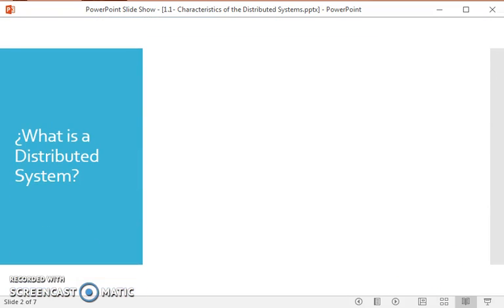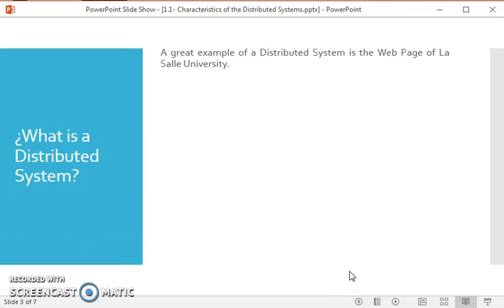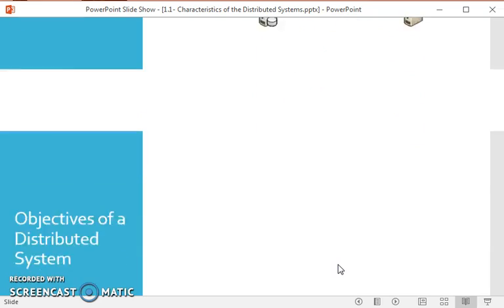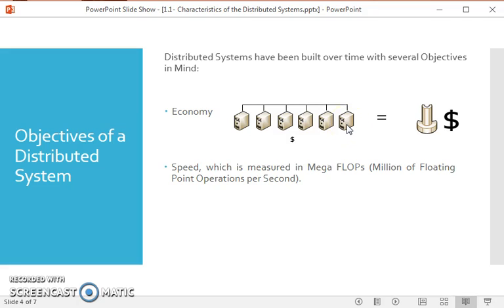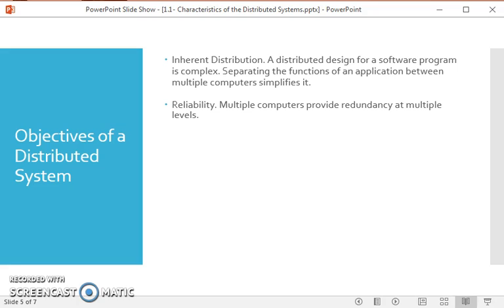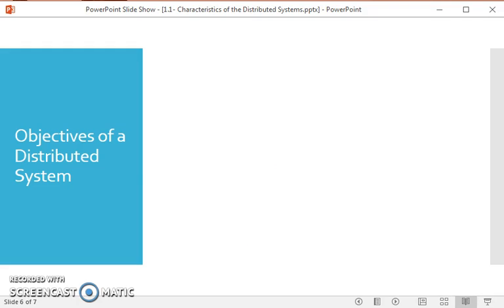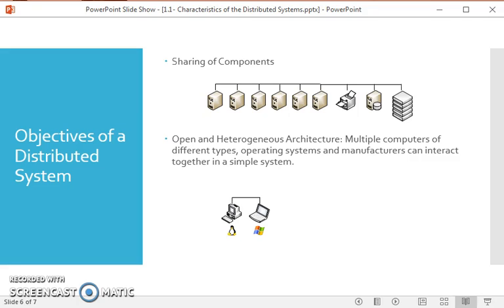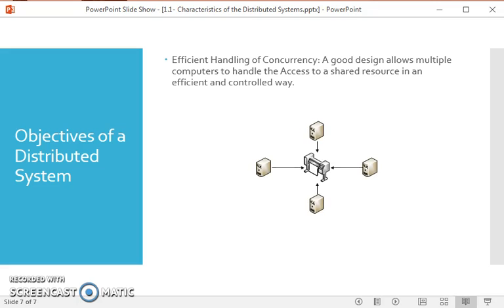1 1 Characteristics of the Distributed Systems